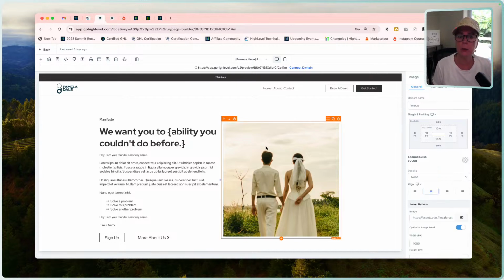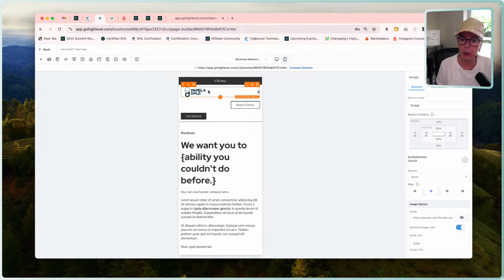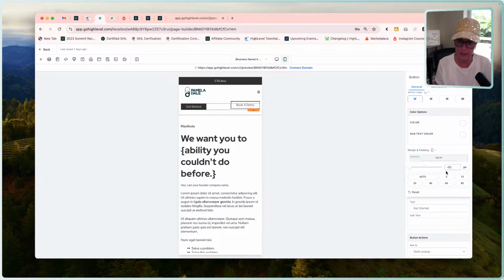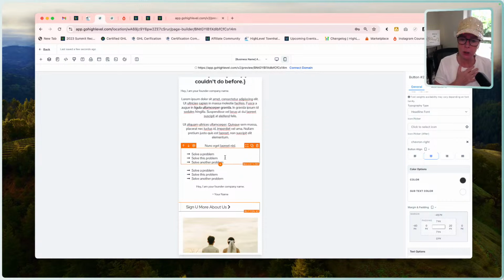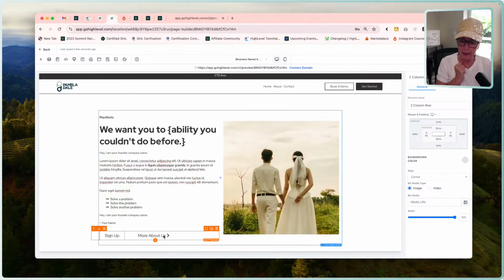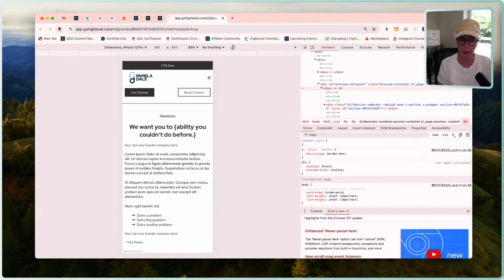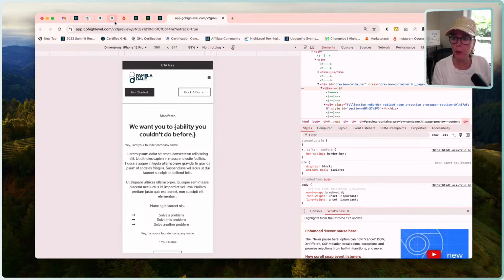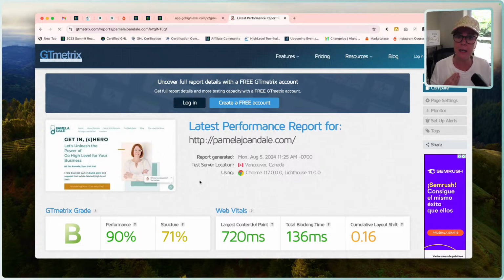How To Mobile Optize A Funnel or Website On Go High Level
We will walk through how to mobile optimize a funnel/website in High Level.